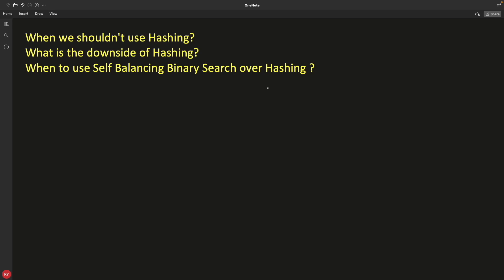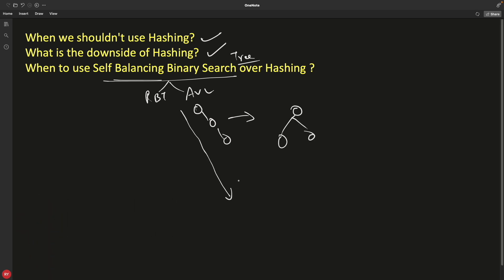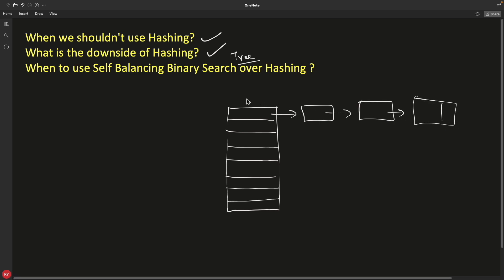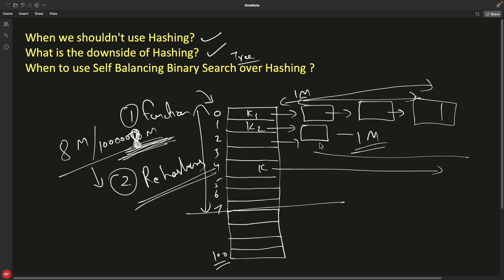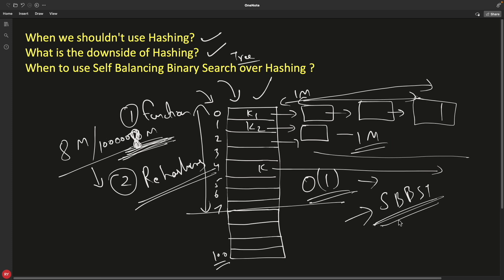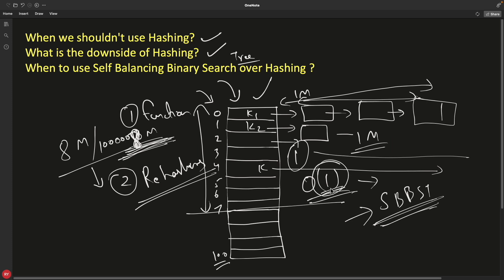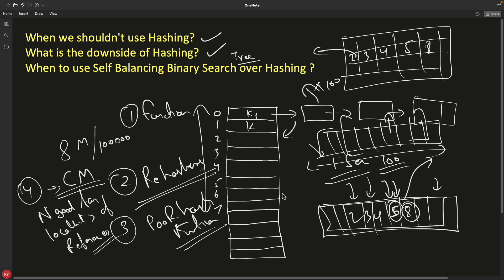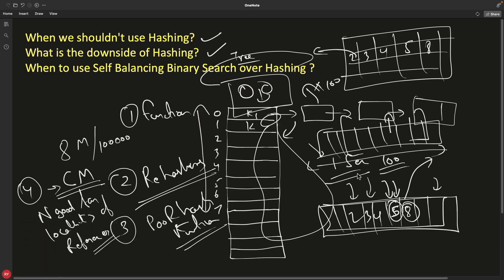Drawback of Hashing | Problems with Hash Data Structure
Time Lines
0:05 Introduction
1:33 What is hashing and it's drawbacks
3:44 Poor Hash Function
4:09 Problem with Rehashing
9:28 Hash Key Calculation

In this video we will learn about what the are the different problems with hashing data structures. When you use any data structure then it’s is really very important to know that what is the real reason to use that data structure.
Some times it is possible that you could have just used simple array in order to have locality of reference benefits but you choose some other data structure and that killed your whole runtime and you wonder why is it performing poorly.

So all I want to say is that before choosing any data structure we should analyse our data and then only choose the data structure.